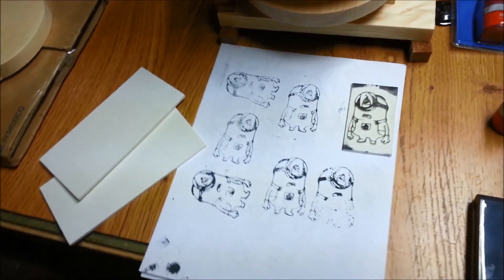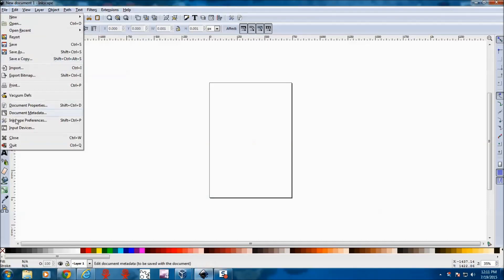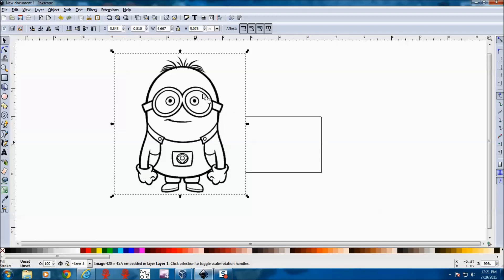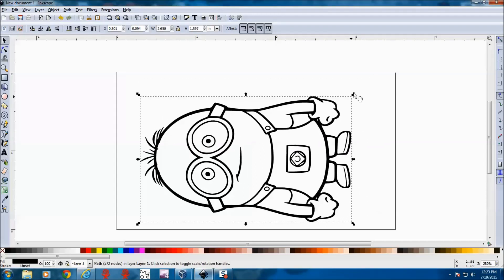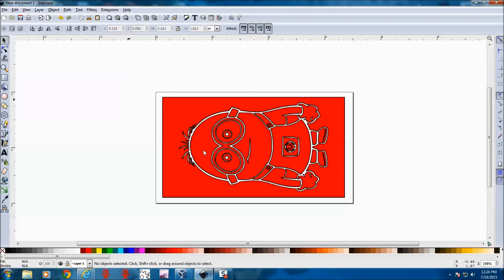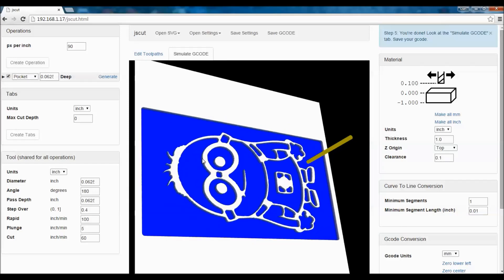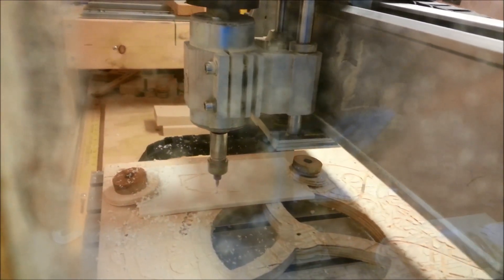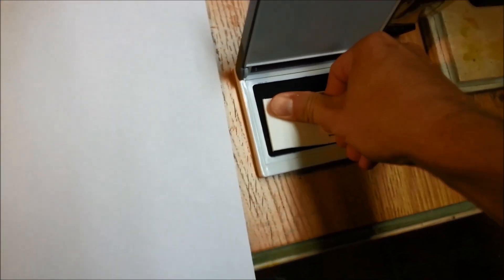CNC Stamp Making! Fun & Easy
Making stamps using a small CNC is fun and pretty simple using free software.  For this tutorial I used PVC plumbing pipe that was heated and flattened for the actual stamp, Inkscape for the design, and Jscut for the tool paths.  Mach 3 drove the small CNC.  Different materials for the stamp can yield some cool results.  Sign foam gives an aged and rough look while materials such as Corian can give super smooth copies.  Have fun with it!  And thanks for taking a look.